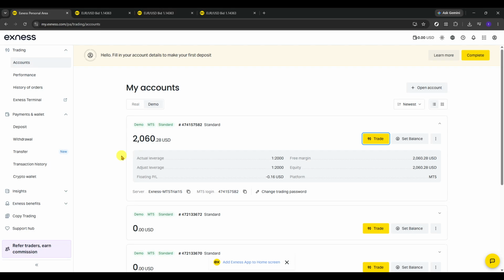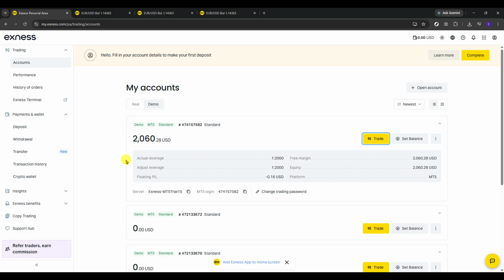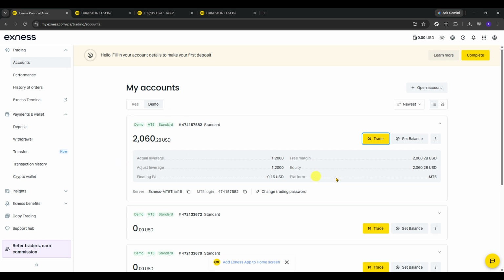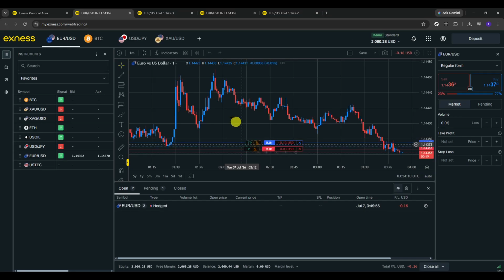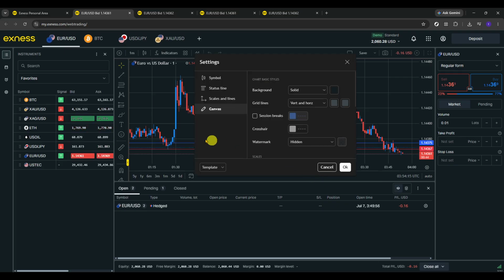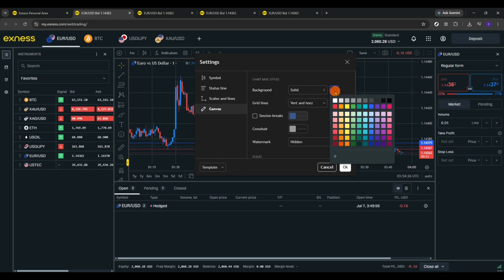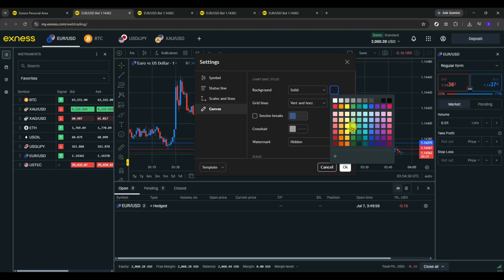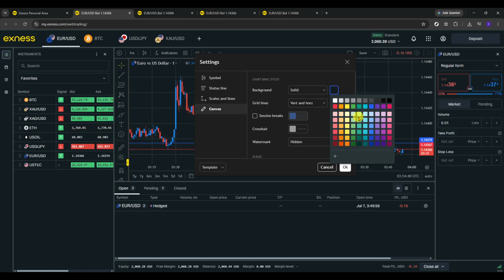How To Change Chart Background Color In Exness (2026) (Beginners Guide)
Learn how to change chart background color in Exness with this beginner-friendly step-by-step guide. This tutorial shows you how to customize the chart background color in Exness, adjust your chart settings, and make your trading charts easier to view.